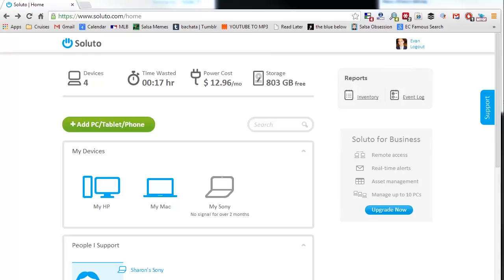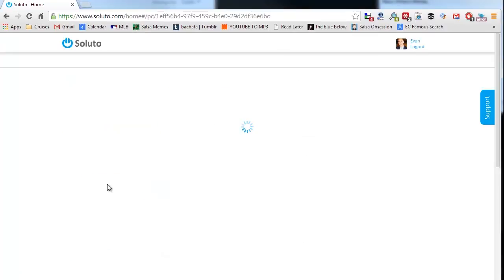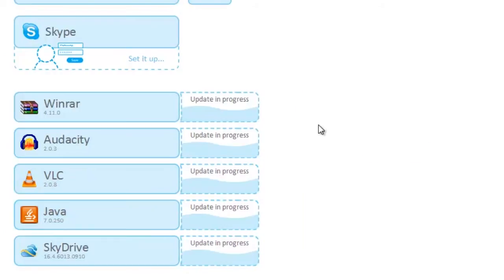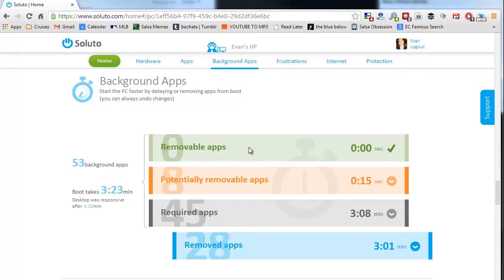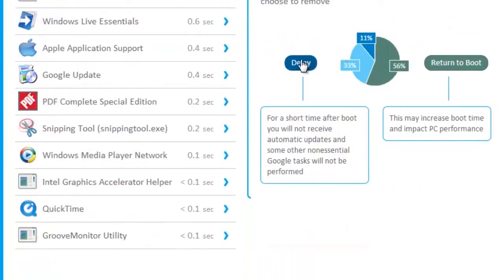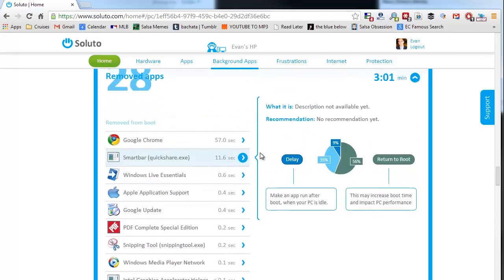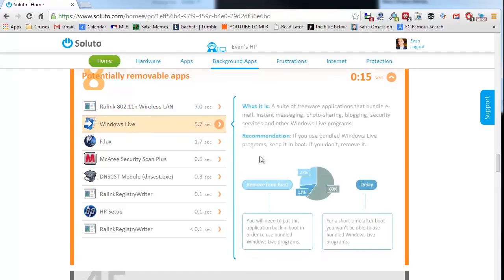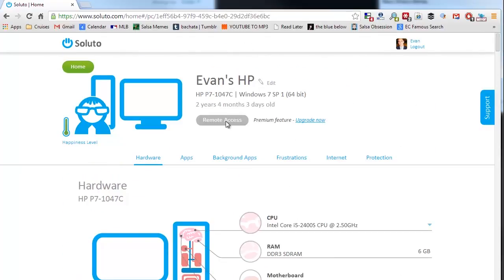Soluto: Quick Computer Tricks to Save Time and Frustration!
✎ Get free access to our vault of PDF summaries for every YouTube video

✎ Hey guys, it's Evan! Today, I want to share with you an amazing free website called Saluto that I love using. It saves me tons of time and frustration by letting me manage multiple computers in my network. Whether you’re the tech-savvy person in your family or business, Saluto is super helpful. I use it for my HP at the office, my Mac at home, and even my old Sony that I haven’t touched in months. You can manage up to five computers for free, which is perfect for keeping everything running smoothly without any headaches.

Saluto is great because it tells you everything you need to know about your computer. It shows you details like RAM, CPU usage, and how much free space you have. The best part? It alerts you about outdated apps like WinRAR, Audacity, and Java, and you can update them all with just one click! But the real gold is how it helps with your boot sequence. It shows you which apps load at startup and lets you remove or delay them, cutting down your boot time significantly. For example, I removed 28 unnecessary programs, saving me three minutes of boot time!

Using Saluto, I can also manage other people’s computers, which is super handy if you're supporting family or colleagues. You can even see what the community is doing with each program, making it easier to decide what to keep or remove. Plus, there’s a remote access feature for managing computers from afar, although that part is paid. Overall, Saluto has a simple, intuitive interface that’s easy to use and saves a lot of time and frustration. I highly recommend checking it out.

• I go live every week.

★ BOOKS ★
• Build to Serve
• Your One Word
• The Top 10 Rules for Success
• 254 Confidence

Much love,
Evan